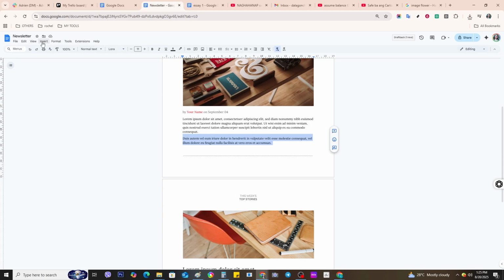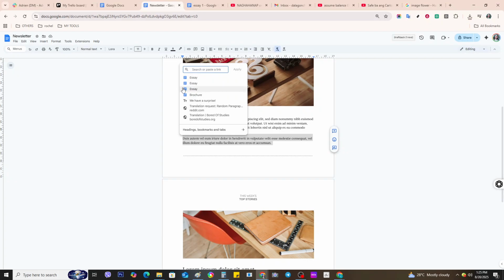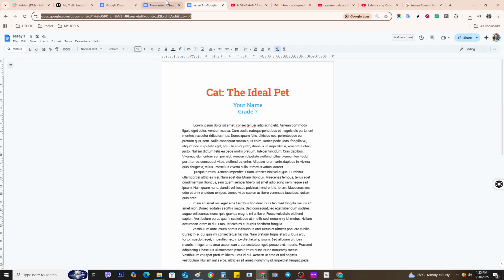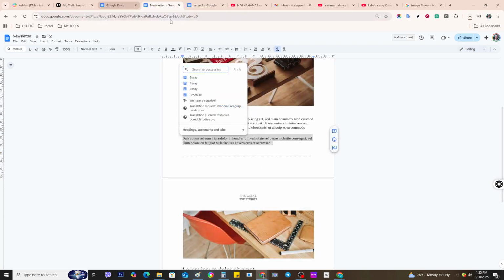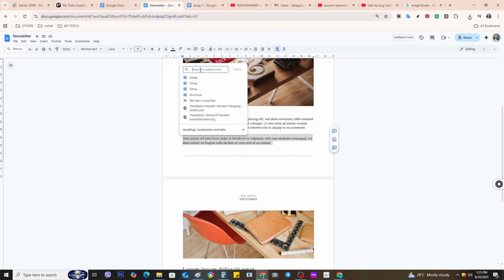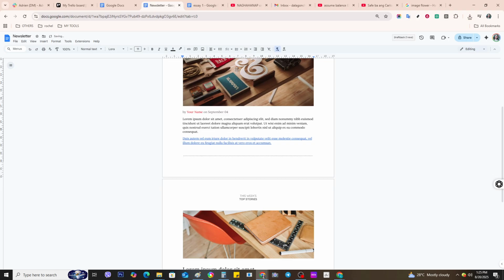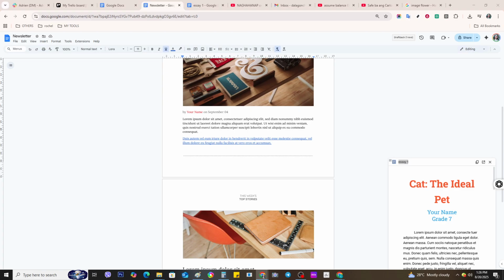How to Insert Links and Bookmarks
Learn how to add links and bookmarks in Google Docs to make your documents interactive and easy to navigate. Perfect for reports, eBooks, and collaborative projects. Step-by-step guide for beginners and pros alike!